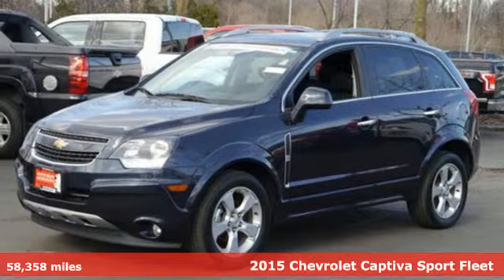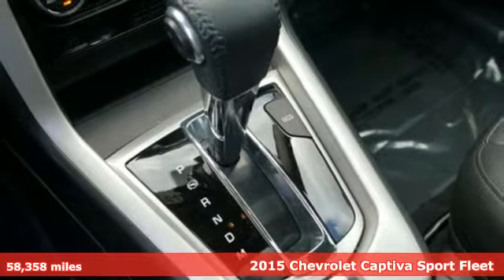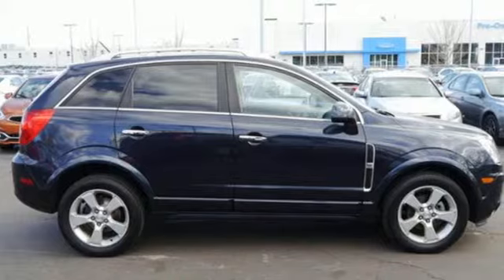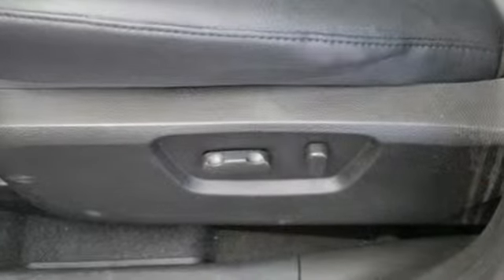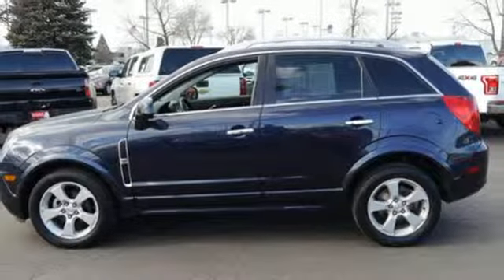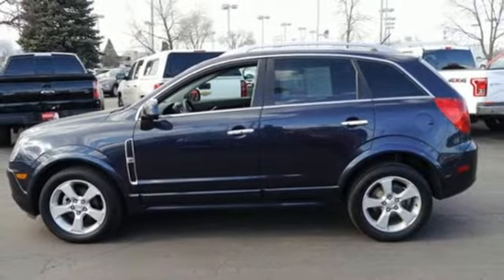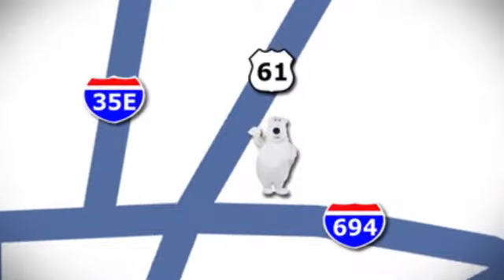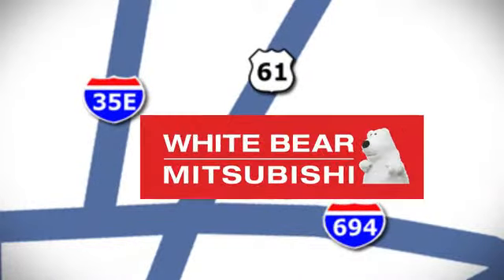Used 2015 Chevrolet Captiva Sport Fleet Saint Paul White-Bear-Lake, MN W84023A - SOLD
Year: 2015
Make: Chevrolet
Model: Captiva Sport Fleet
Trim: FWD 4dr LT 2.4l 4cyl
Engine: 146 L 4 Cyl. Cyl.
Transmission: Automatic
Color: Dark Blue
Interior: Black leather
Mileage: 58358
Stock #: W84023A
VIN: 3GNAL3EK2FS518305
Accident free history report. Lifetime powertrain warranty. Leather, Moonroof, back up cam, XM radio, Blue tooth and much more. 2.4 ltr engine with front wheel drive. This one is very much above average. It is the nicest Captiva we can remember.

Address:
3400 Highway 61 North